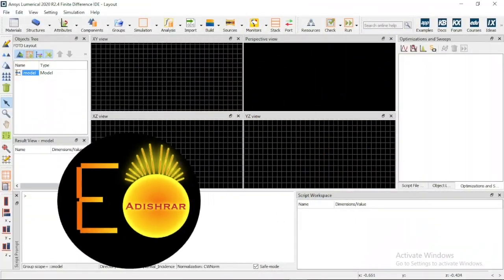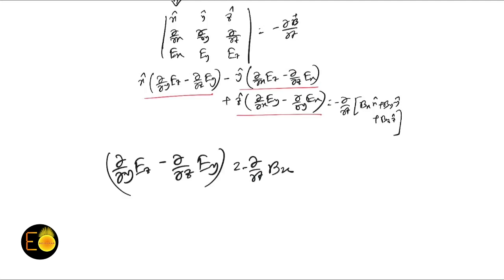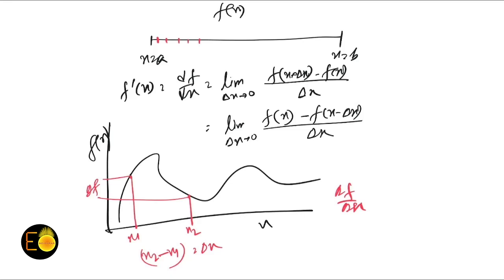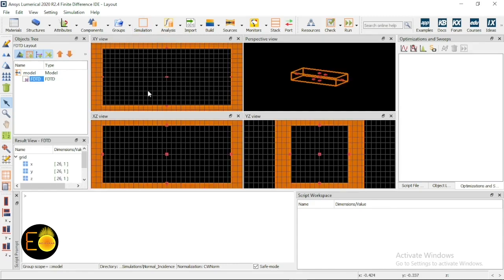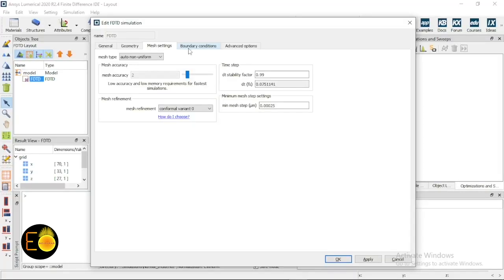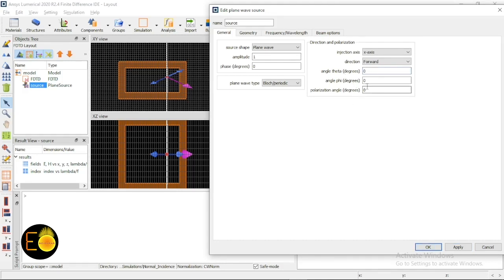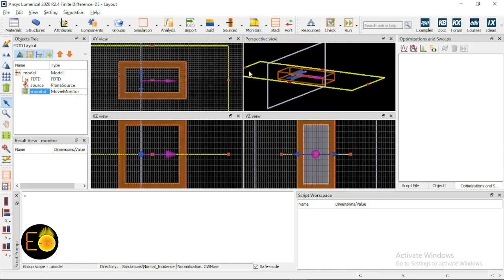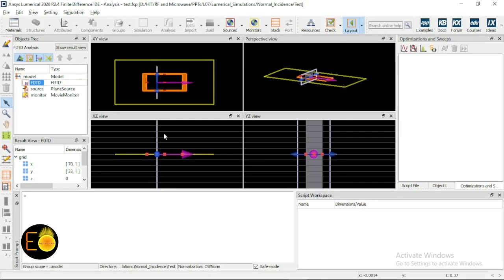L01 Lumerical FDTD: Simulation setup Part I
This is the first step. You learn

1. A very brief introduction to the Finite Difference Time Domain (FDTD) in general, and how the concept is applicable in Lumerical.

2. Placement of FDTD environment and introduction to Perfectly matched layer (PML) boundary condition.

3. Plane wave source setup.

4. Visualization of plane wave propagation in free space using movie monitor.